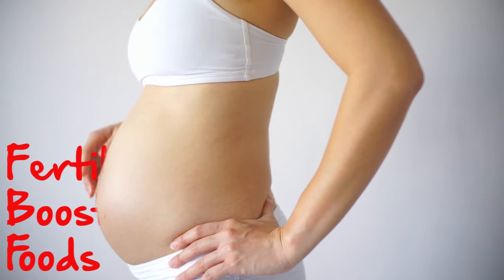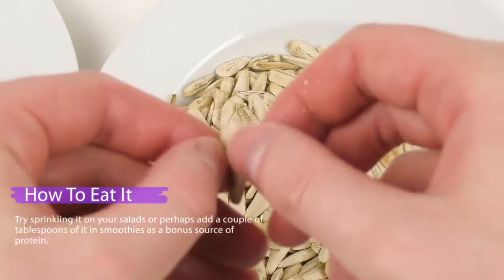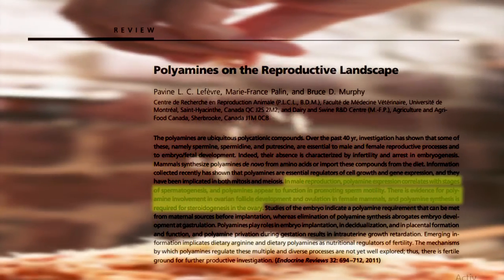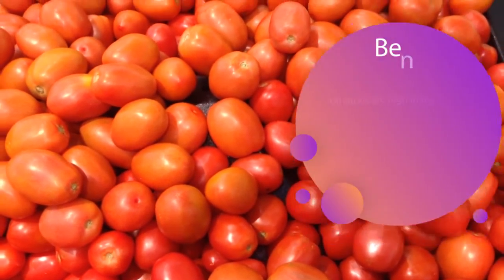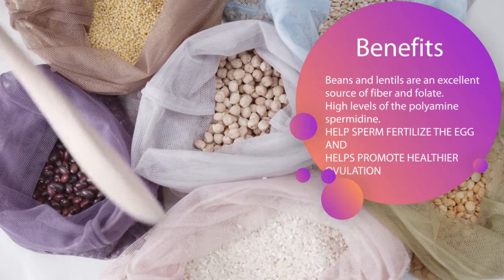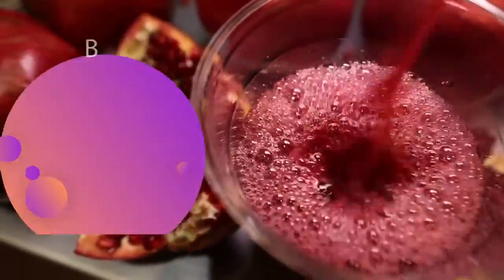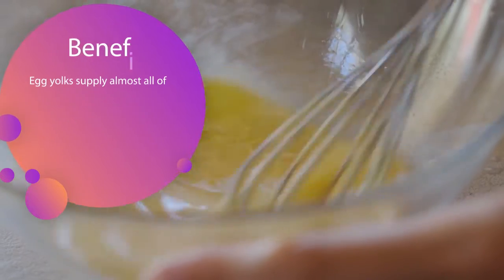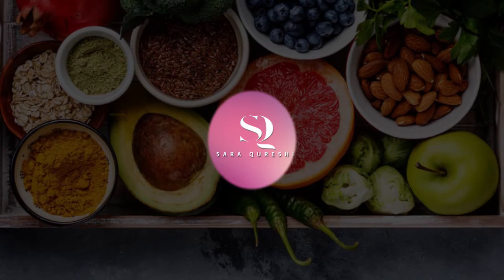11 TOP Foods To Eat When Trying To Get Pregnant🤰How To Boost Fertility | Fertility Increasing Foods🍅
What are some fertility boosting foods? Foods to eat when trying to get pregnant that can help you conceive. Do they even work and how can they boost fertility? What are foods to eat when trying to get pregnant.

What foods I should have for pregnancy? How about fertility foods while trying to get pregnant? Are there foods for ovulation stimulation? What foods boost ovulation? What are best foods to eat when trying to get pregnant? All these questions are overwhelming in which case a well-balanced diet can certainly help along with the following nutrition packed fertility foods to incorporate while trying to get pregnant.

1. SUNFLOWER SEEDS
Roasted, unsalted sunflower seed kernels are rich in vitamin E, and are shown to boost sperm count and sperm motility. In addition, sunflower seeds are packed with zinc, folate, and selenium, all of which are important for both male and female fertility.
Use it as a great snack on its own. Or Try sprinkling it on your salads.

2.Citrus Fruits
Citrus fruits like oranges and grapefruits are a great source for vitamin C, which helps stabilize ovulation and encourages the release of an egg. They're also packed with calcium, potassium, and folate.
Enjoy orange slices on their own or try incorporating citrus juice into your smoothies. Sliced grapefruit also makes a great addition to fresh salads.

3.Mature cheeses, like aged cheddar, and parmesan, may improve sperm health. Mature cheeses are high in polyamines. Which may play a role in sperm health. Also in improving egg health, especially in women 35 and older.

4.FULL FAT Dairy
Dairy is a great choice for improving fertility for those who can tolerate it. It's also a good source of the fat-soluble vitamins, such as vitamins A, E, D, K.
A Harvard study found that women who ate full-fat dairy products were less likely to experience ovulation problems compared to women who ate mainly low-fat dairy products.
A simple switch to whole-fat products such as swapping skim milk with whole milk and low-fat yogurt with full-fat yogurt can be helpful.

5.Cooked Tomatoes
Tomatoes are high in the nutrient lycopene, which  a powerful antioxidant,
extensively studied for its potential role in improving male fertility
One study found that supplementation of 4mg to 8mg of lycopene per day for 8 to 12 months led to improved semen health and increased pregnancy rates.
While both raw and cooked tomatoes contain lycopene, 1 cup of cooked tomatoes contains almost twice as much lycopene as 1 cup of raw tomatoes.

6.Beans and Lentils
Beans and lentils are an excellent source of fiber and folate, both of which are crucial to maintaining a healthy hormonal balance. Lentils also contain high levels of the polyamine spermidine, which may help sperm fertilize the egg.
Lentils and beans are also high in protein, which can help promote healthier ovulation.
Consider replacing one or two meat meals with lentil or bean-based meals.

7.Asparagus
Is a low calorie nutrient packed superfood. In 1 cup serving, you'll get your full daily value of vitamin K, 60% of your daily value of folate, and over 20% of other essential nutrients like vitamin A, vitamin C, and the B vitamin thiamin.
When possible, reach for fresh or frozen asparagus.

8.Pomegranates are loaded with antioxidants which may improve sperm quality.
Pomegranate make for a delicious, healthy snack on their own, but also make for a great topping for yogurt, oatmeal, and even salads and quinoa bowls.

9.Walnuts are rich in omega-3 and omega-6 fatty acids and aids in supporting fertility. Men consuming 75 grams of walnuts every day for 12 weeks showcased improved sperm vitality, movement, shape and had lower chromosomal abnormalities.

10.Egg yolks
It extremely rich in fertility-boosting omega-3 fatty acids and fat-soluble vitamins A, D, E, and vitamin K2. Which is good for fertility in men and women.

11.Pineapple
pineapple is a great source of vitamin C.
Pineapples also contain bromelain, a natural enzyme that has an anti-inflammatory and anticoagulation (blood-thinning) effect.
Inflammatory foods can impede your fertility, and chronic inflammation may actually cause the body to suppress ovulation.
Pineapple can help alleviate such effects.